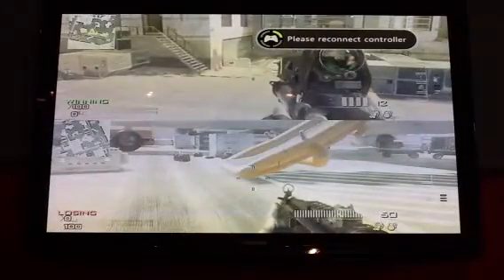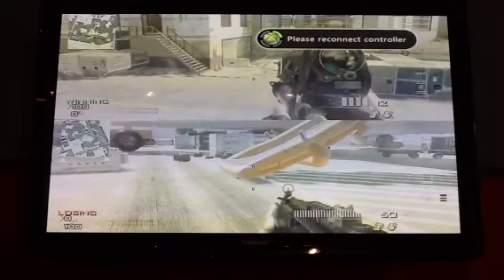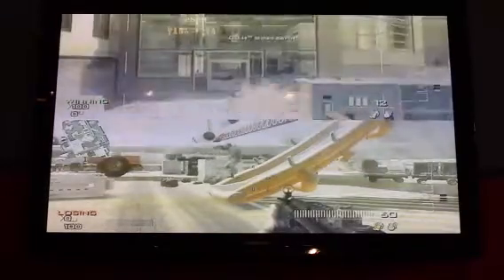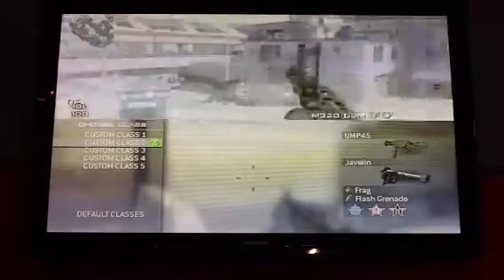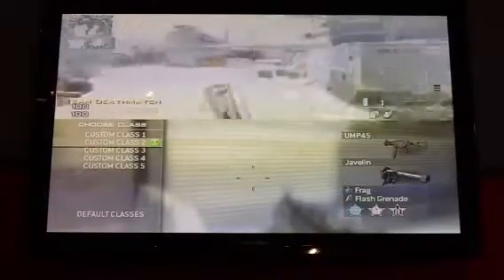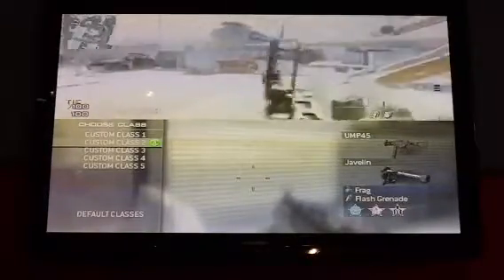M.W.3 (for beginners) Sub Machine/Launchers lesson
Have fun,learn for all the beginners!!!